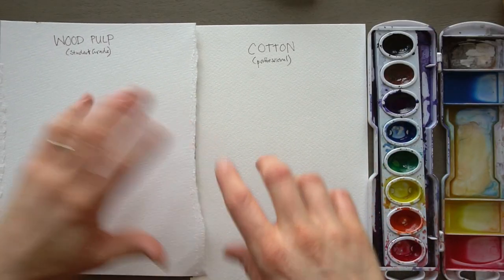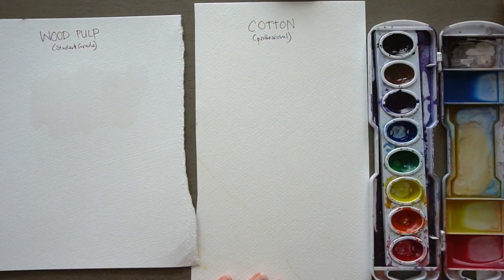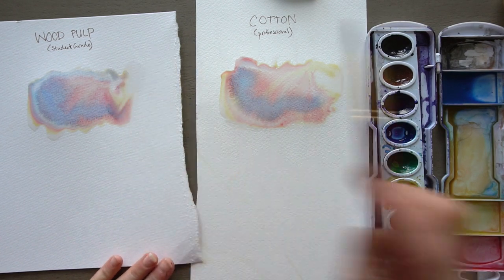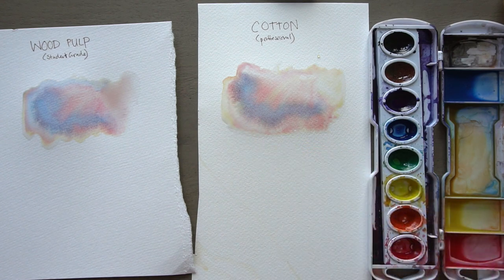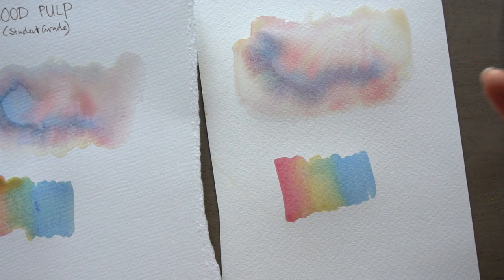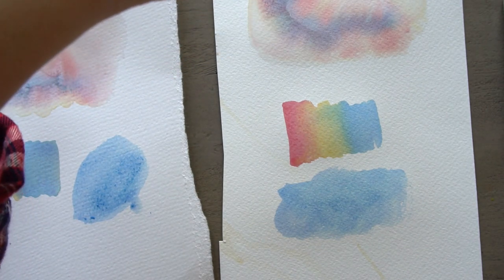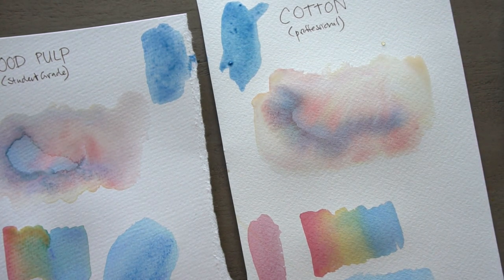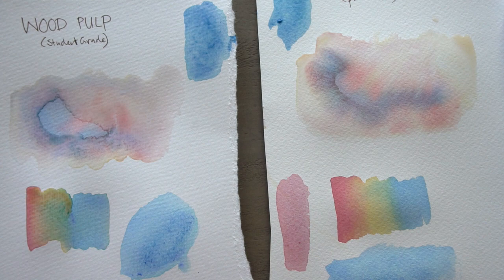Student Grade Watercolor Paper vs Professional Watercolor Paper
Need watercolor paper?  There are SO many wonderful options. Is it worth it to spend more for the 100% cotton paper? What are the differences between student grade watercolor paper and professional watercolor paper?  Today I will do a short demonstration of some of the main differences.

Main differences
Student Grade paper is made from wood pulp
Professional watercolor paper is made from 100% cotton
The More expensive 100% cotton paper soaks up the water more and will stay wet for longer, allowing flatter washes and more blending, bleeding time.  It can also handle more layers of glazes.

In the end use what you have!  Some of my favorite paintings have been done on student grade paper. However some of your struggles with watercolor can be linked to poor quality paper.

This video was made for Mr Otter Studio by McCall
Music none I didn't have time to add it:)